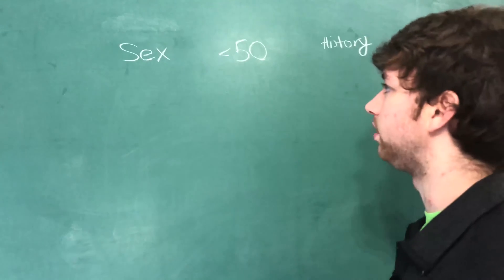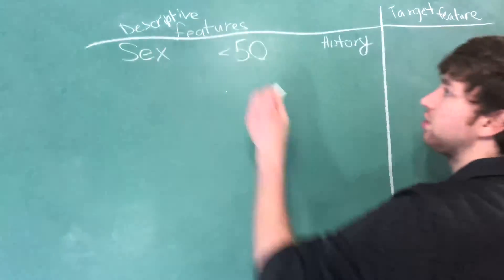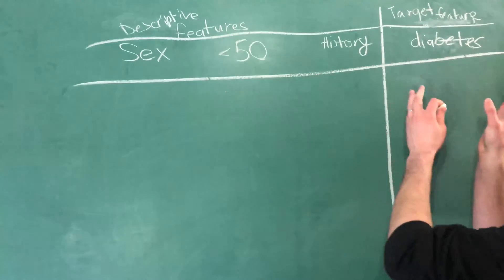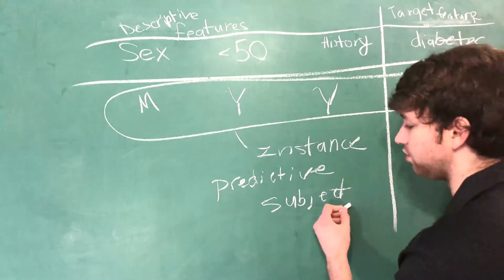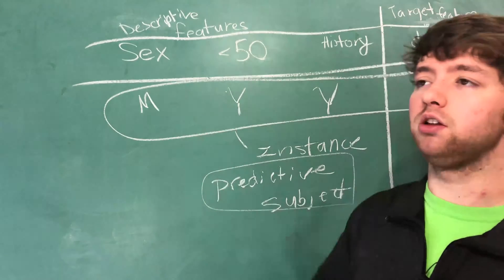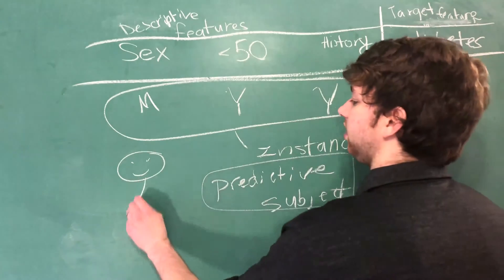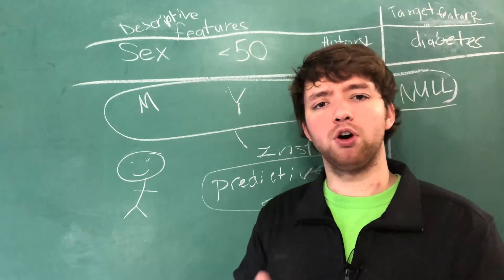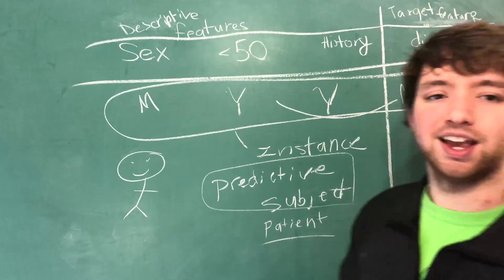Machine Learning Tutorial 6 - Analytical Base Table (ABT)